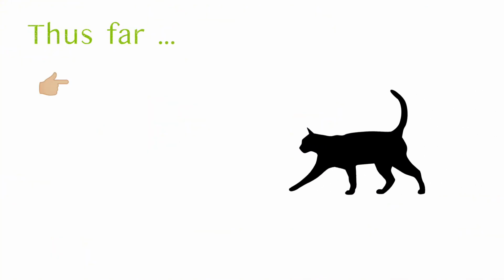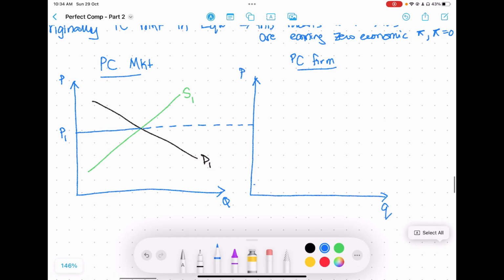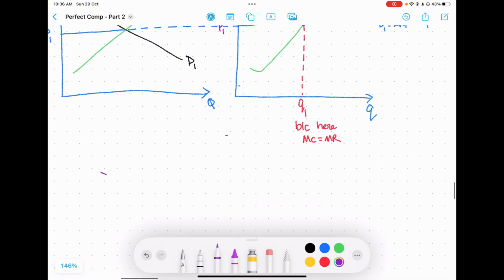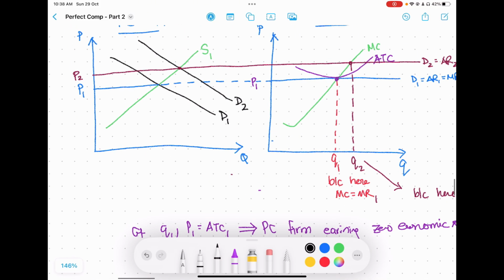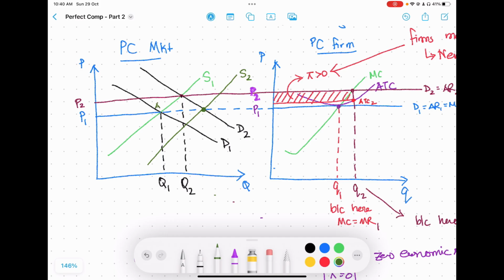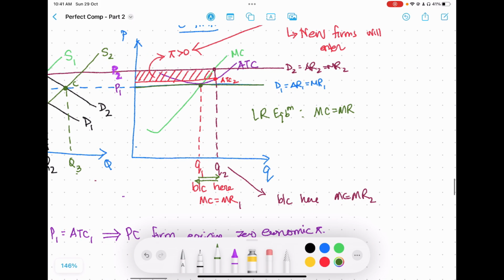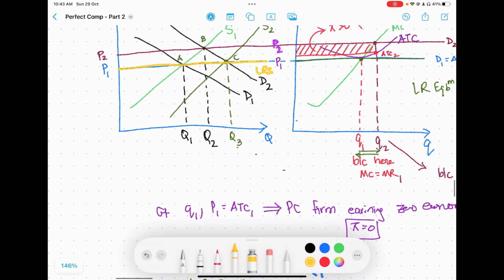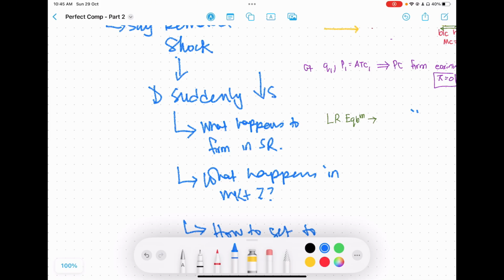L15_part4: LR Equilibrium – graphing ourselves